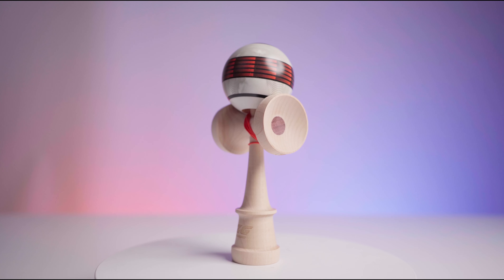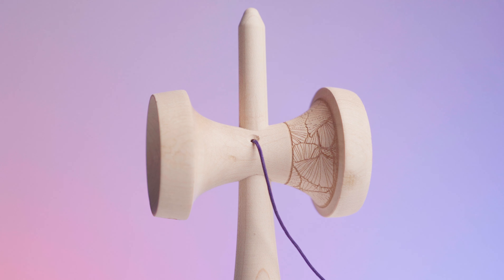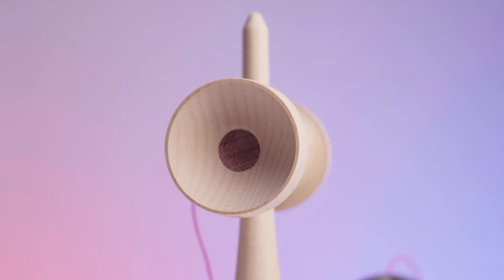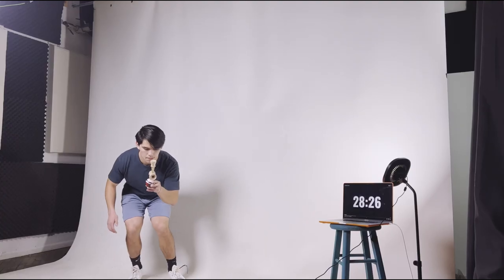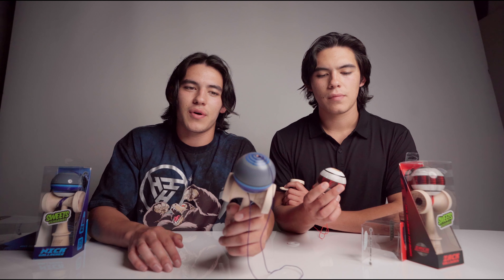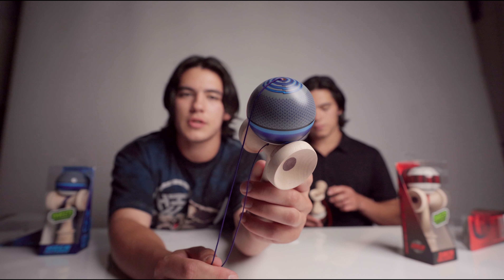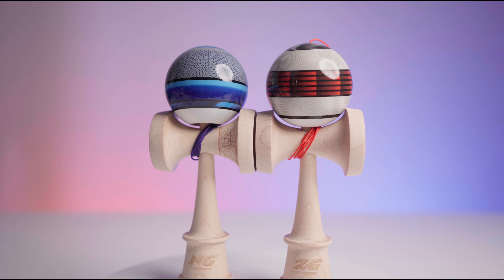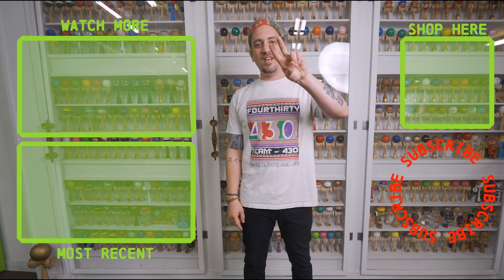What Is The G-Shape? - Unboxing w/ Nick & Zack Gallagher - Sweets Kendamas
Nick and Zack Gallagher have something up their sleeves! This new G-Shape ken is so honed for gunslingers and other tricks its not even funny... The twins walk you through all the new features of the ken and what they changed to make it so good. We are also excited because this is the first time Nick and Zack have done a Sweets Studio video and they killed it. Go and get your new Gallagher Pro Model in the G-shape today!